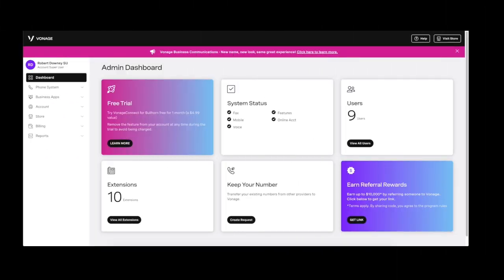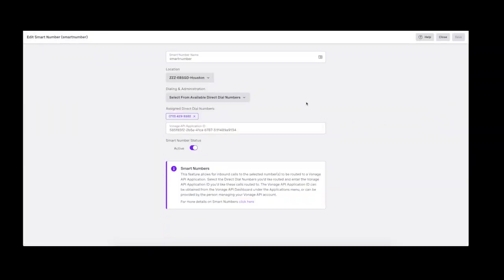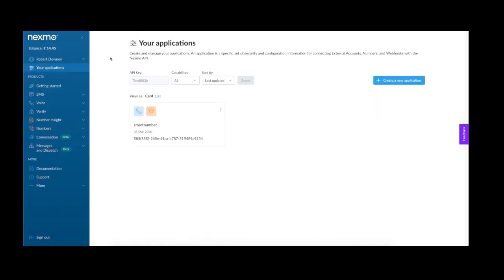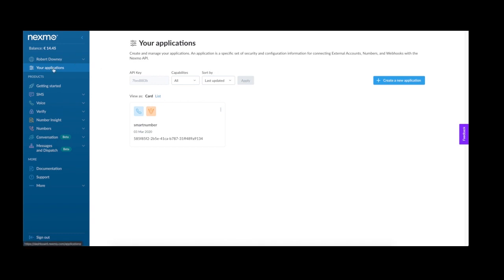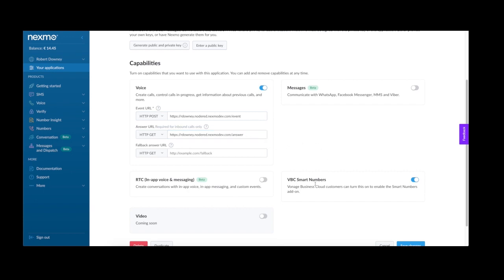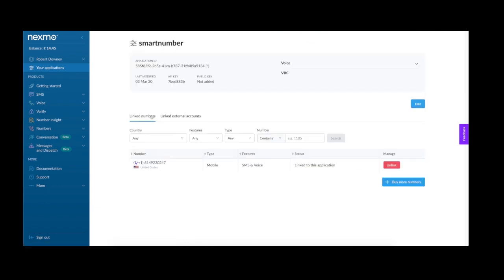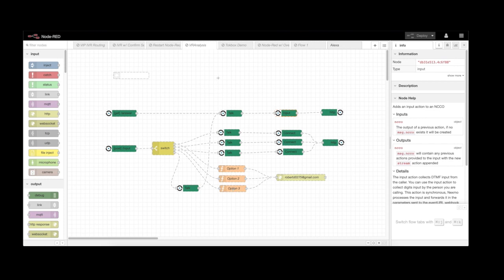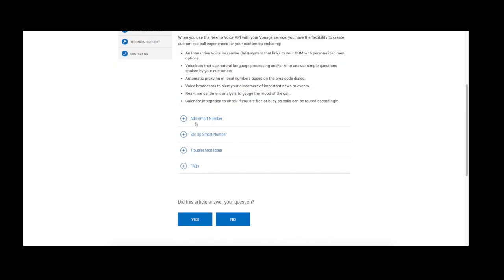Vonage Business Communications: Smart Numbers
Leverage Smart Numbers on Vonage Business Communications to perform advanced data processing and call routing to your end-users. Provide a more customized flow as well as an excellent customer experience.